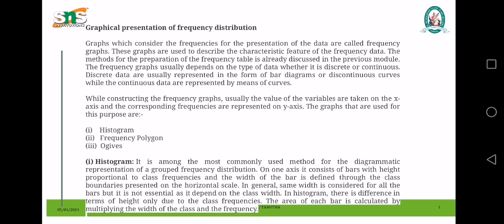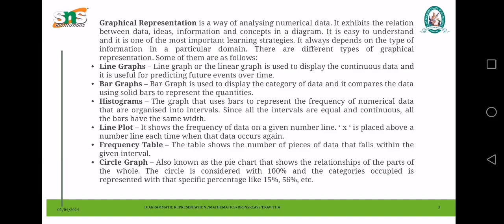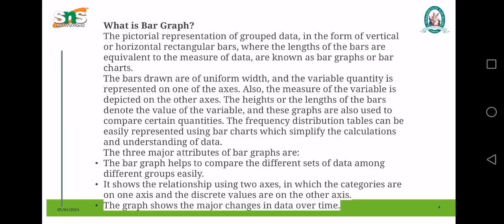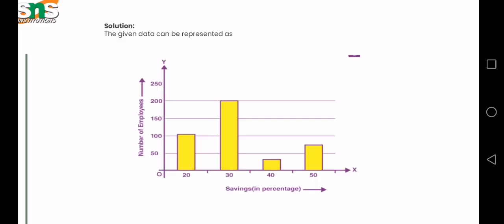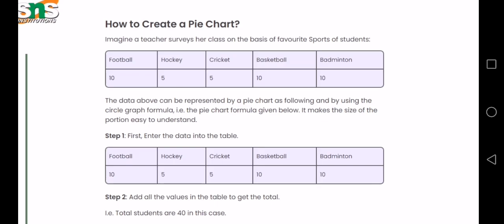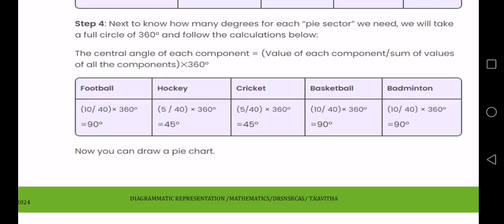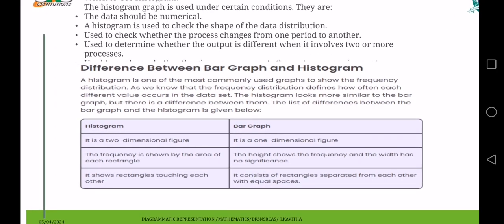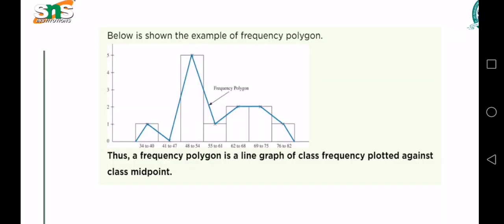T. Kavitha, Assistant Professor |Diagrammatic representation |snsinstitutions